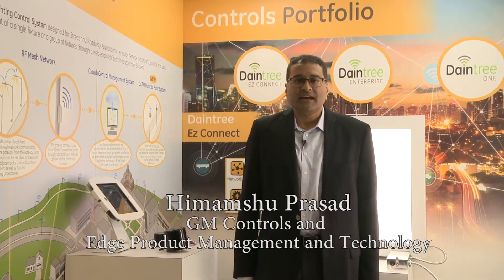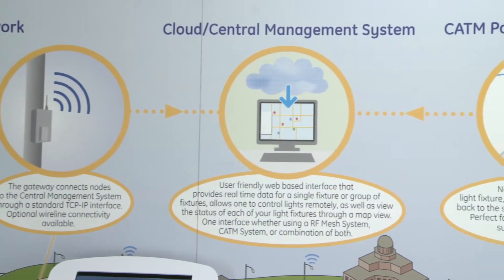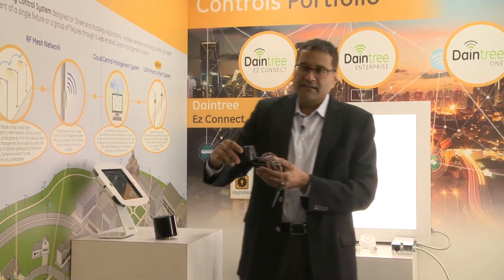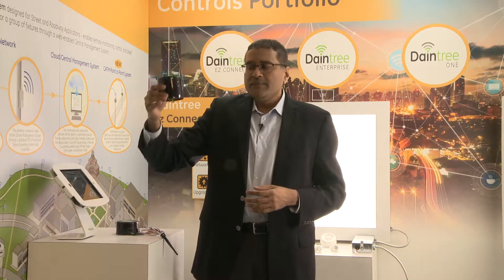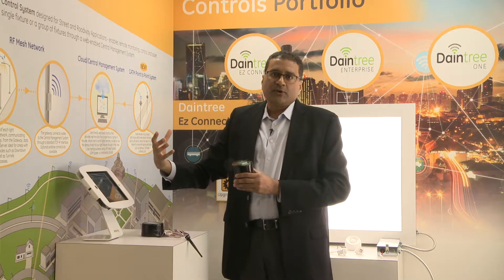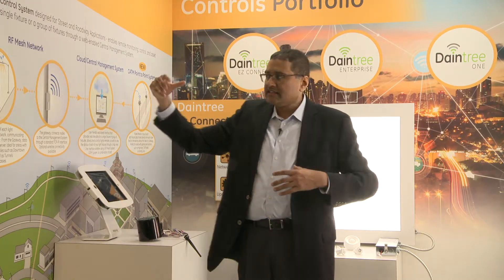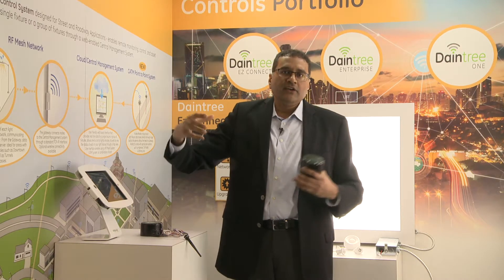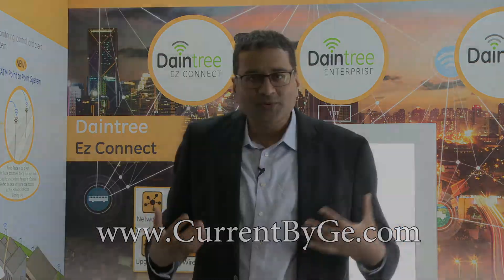Current by GE's LightGrid Outdoor Wireless Control System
This educational video, produced by the Lighting Controls Association at the 2019 LIGHTFAIR event, introduces the building industry to Current by GE's LightGrid Outdoor Wireless Control System.